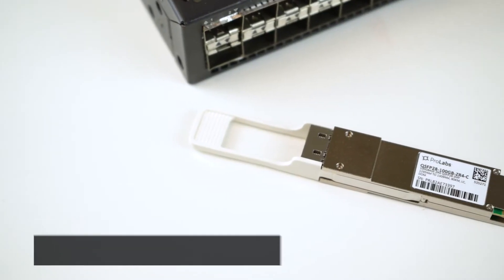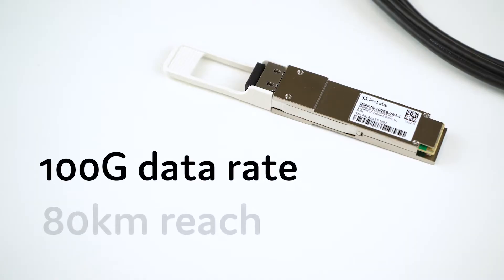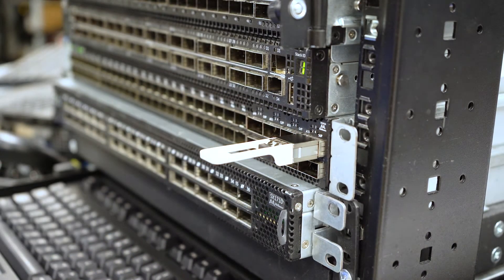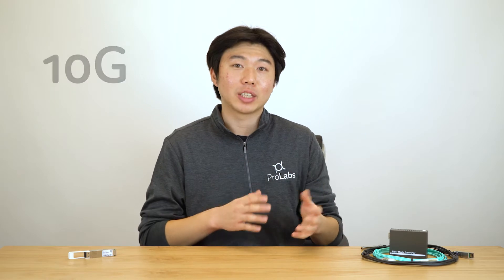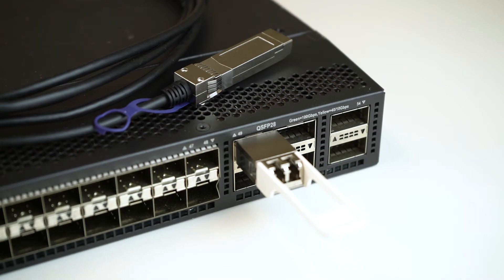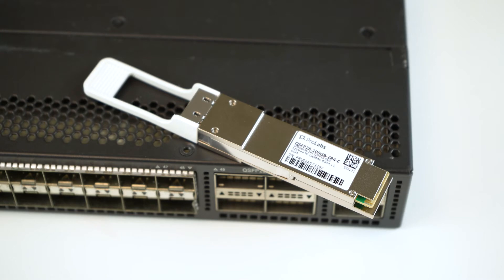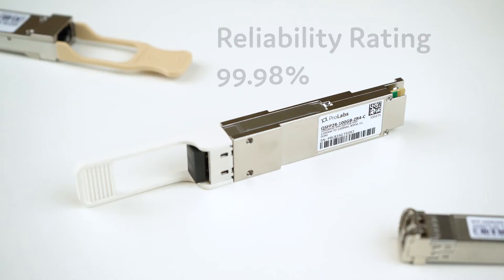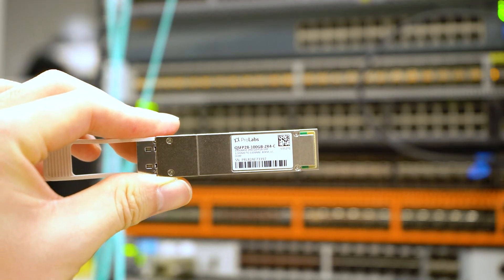QSFP28 100G ZR4 Transceivers: Key Features and Applications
The new series of QSFP28 100G ZR4 transceivers brings 100G speeds up to 80km of reach. In a simple, cost-effective QSFP28 format, you can simplify your infrastructures while reducing operating costs.